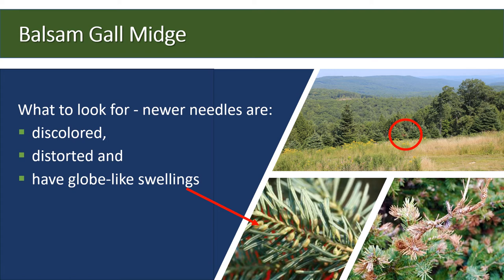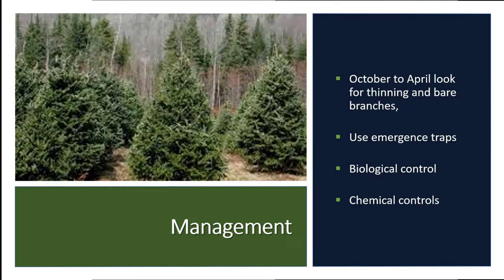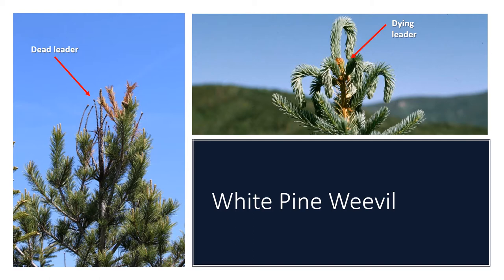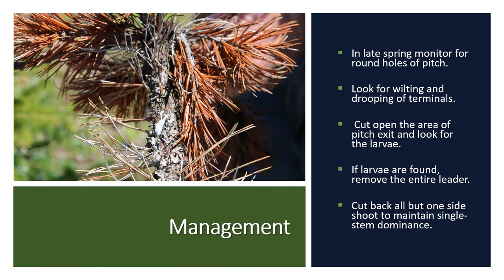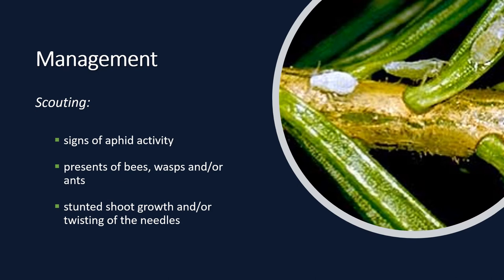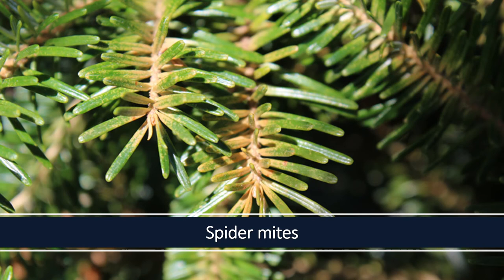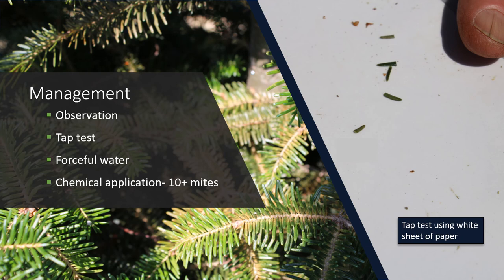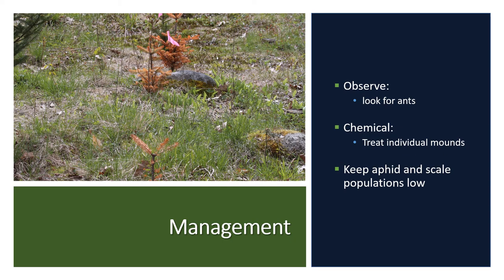Insects and Mites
Insect and mite damage on Christmas trees.